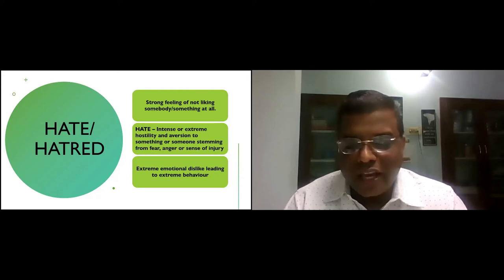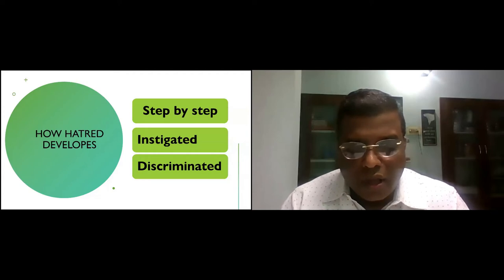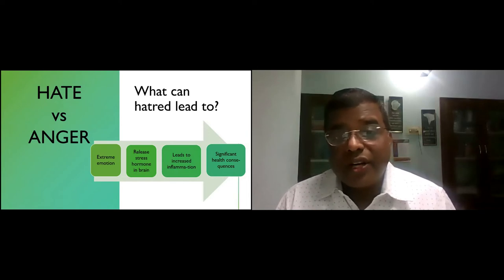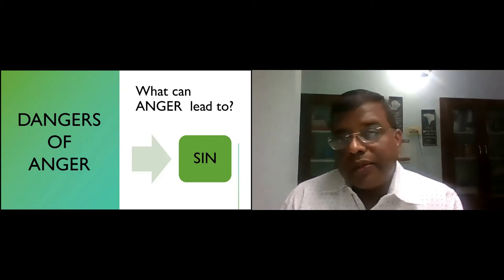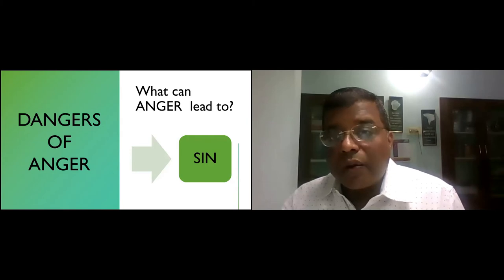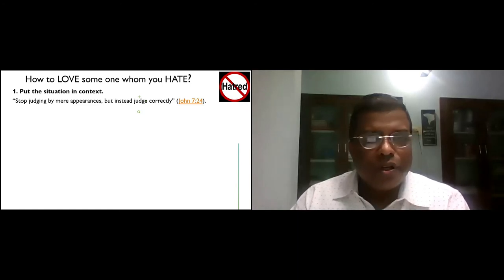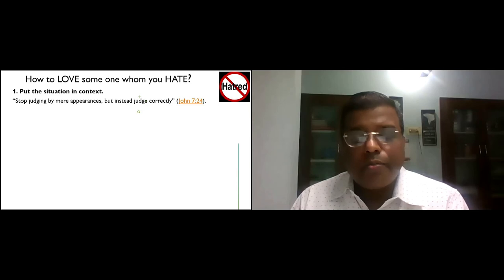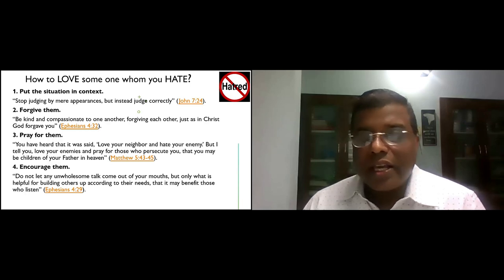GCI INDIA SUNDAY PREACHING 31/1/2021 | HATRED | NELSON ANAND PHILIPS